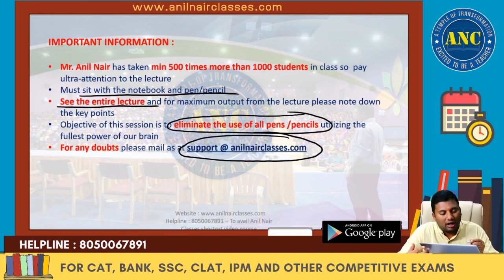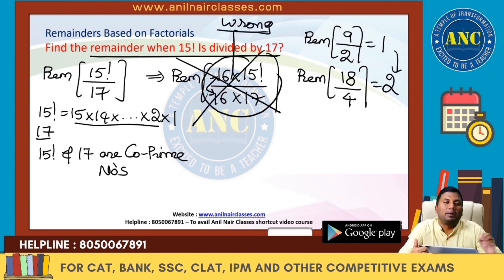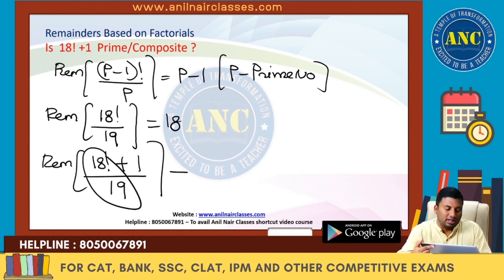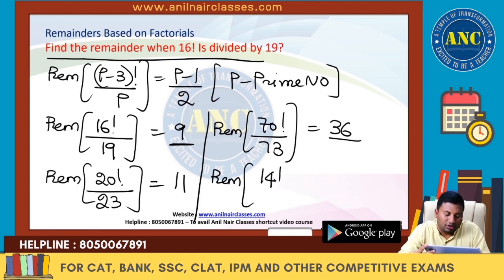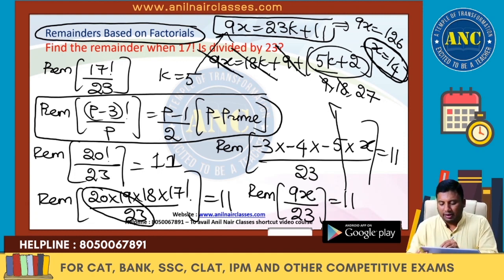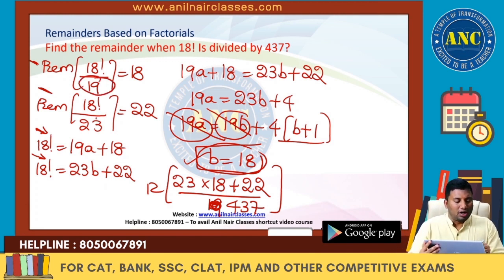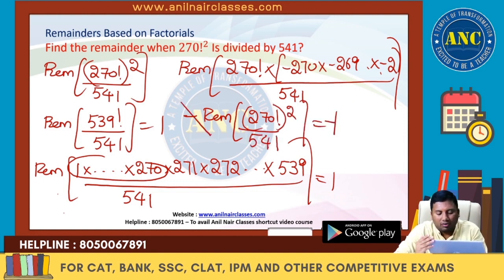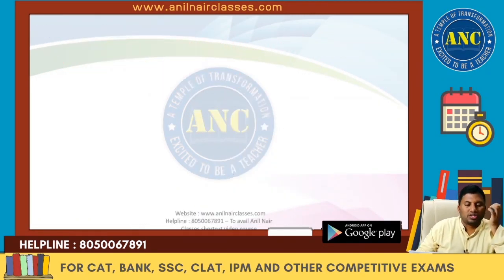🛑LIVE || Remainders Based on Factorials ||CAT ||ANIL NAIR || Download ANC App|| Shortcuts, Concepts